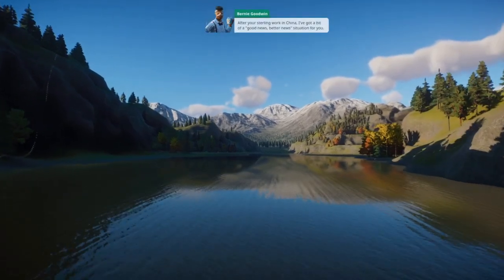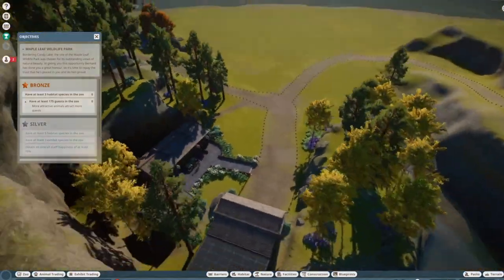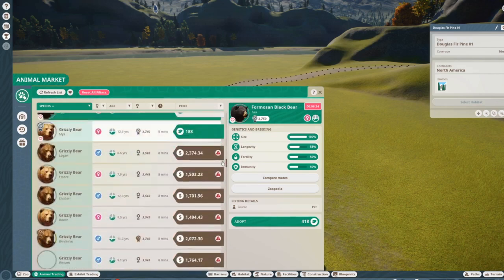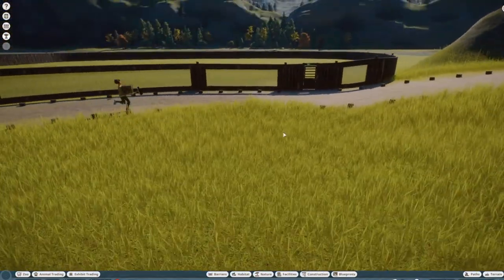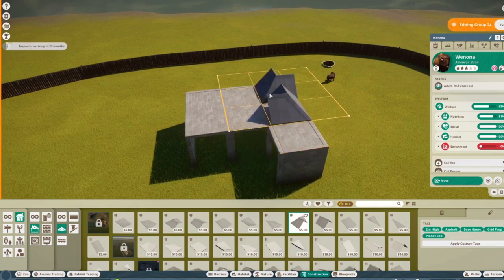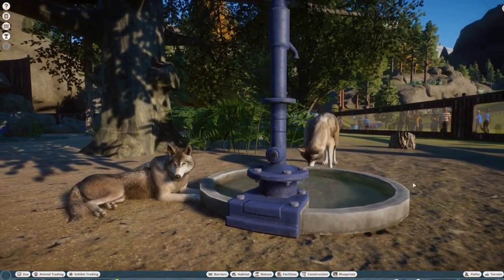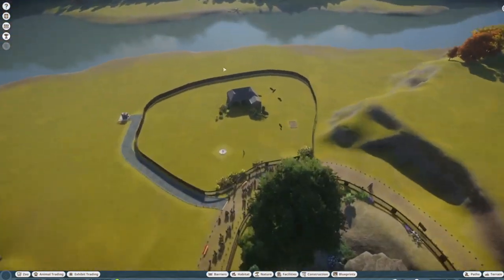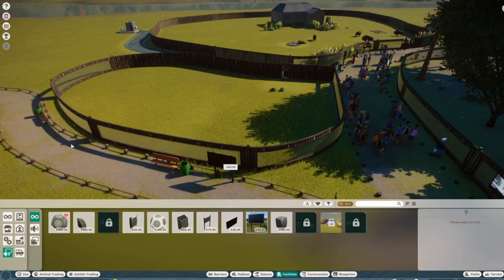Let's Play Planet Zoo - Career Mode - Maple Leaf Wildlife Park Episode 1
Welcome to the first episode of my Planet Zoo Let's Play! This series is a work in progress and will hopefully get better as time goes on. If you're looking for more explanations for beginners, and less of my useless rambling, check out my Franchise Mode Playlist.
Apologies for the audio, my mouse and keyboard really wanted to be in the first few episodes. This should get better from the next Scenario on.
Want to support me and my casual chaos? The lowest tier is at just one euro, and higher tiers also include additional content :D